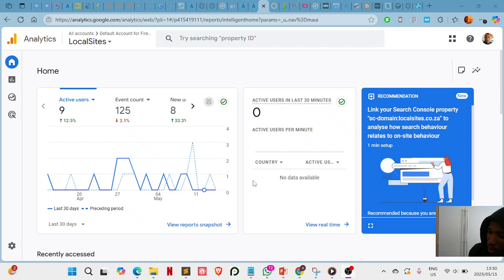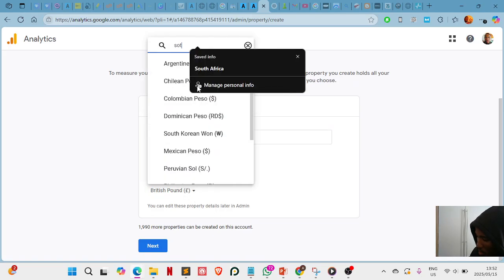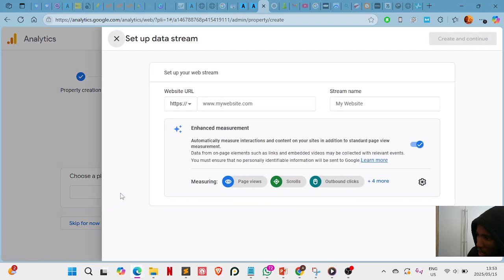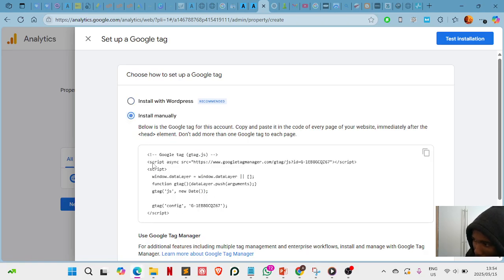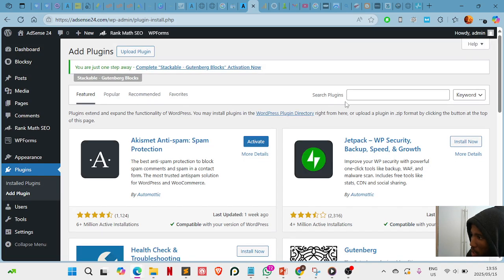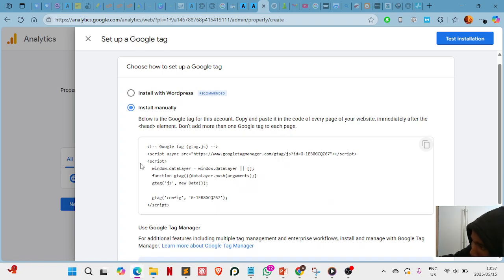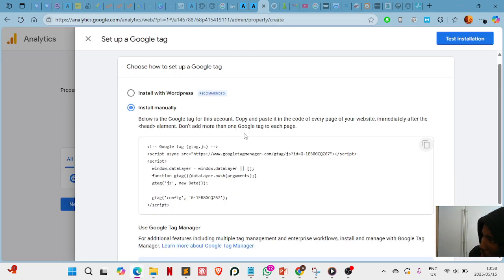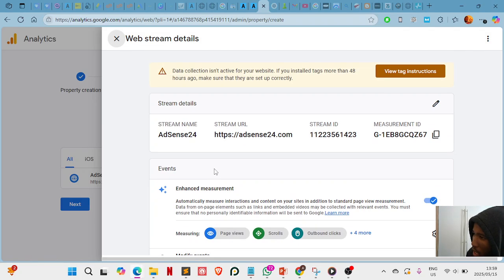Google Analytics - How to connect your WordPress website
Want to track your website's performance like a pro? In this tutorial, I'll show you step-by-step how to connect Google Analytics to your WordPress site, so you can monitor traffic, user behavior, and optimize for better results! 🚀

🔍 What you'll learn:
✅ How to set up Google Analytics for WordPress
✅ Best plugin options for easy integration
✅ How to track website traffic & engagement
✅ SEO insights & strategies for boosting visibility

Setting up Google Analytics is a must for website growth—watch now & start tracking valuable data today! 📈